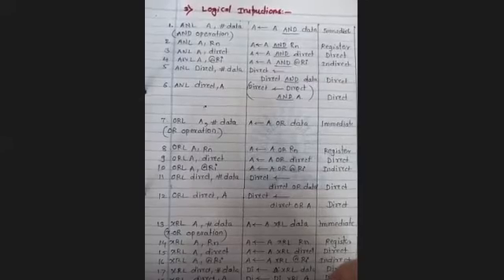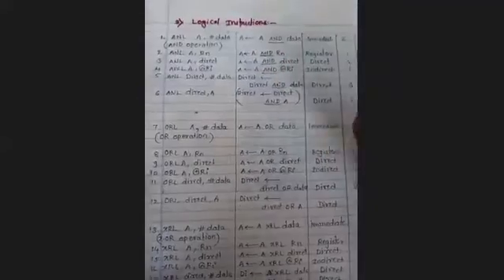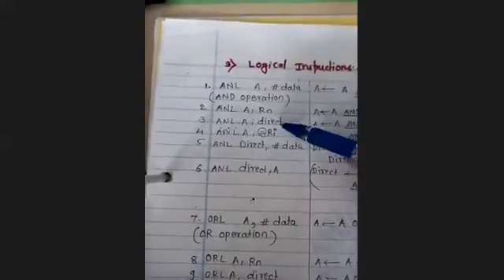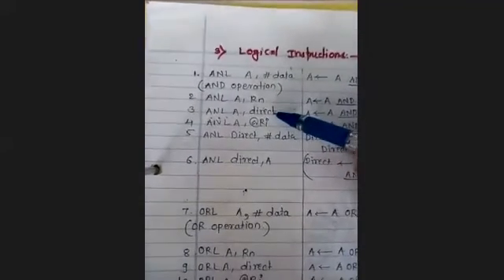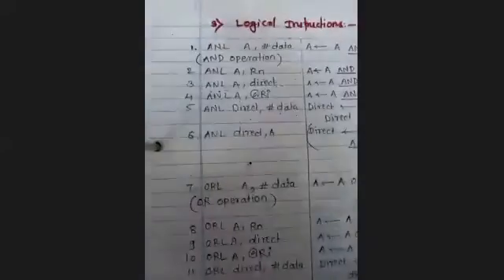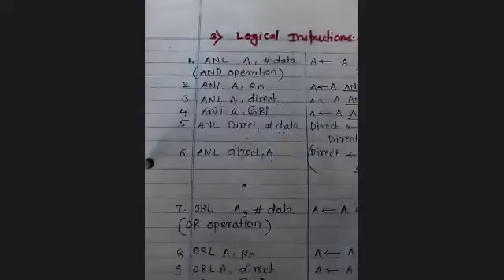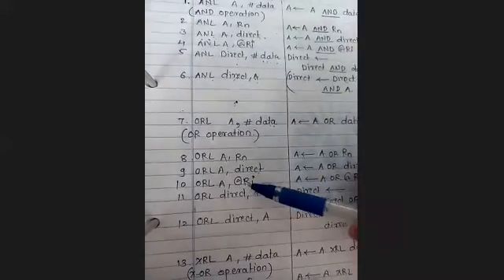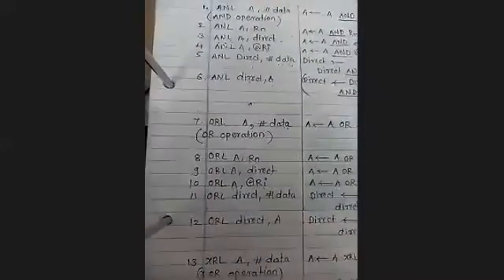1 MMC 30-9-2020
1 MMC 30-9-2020